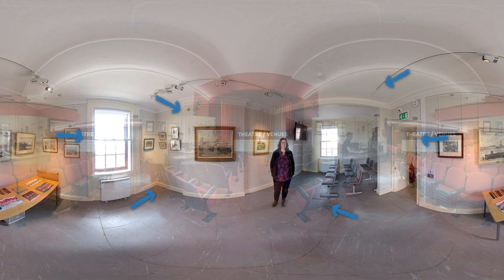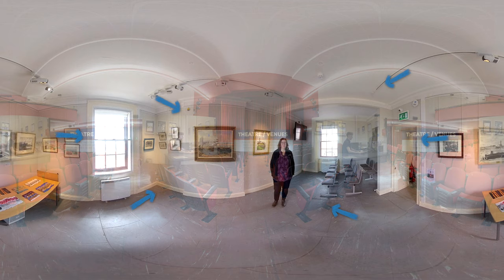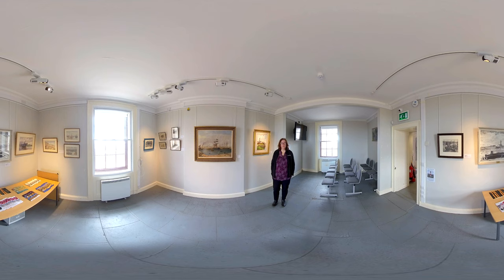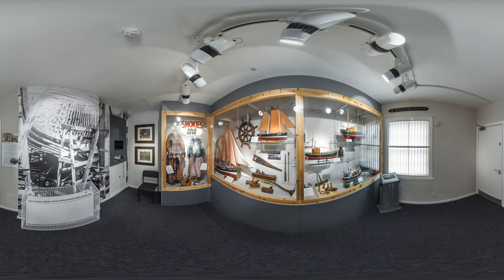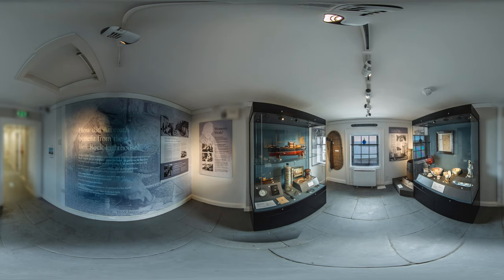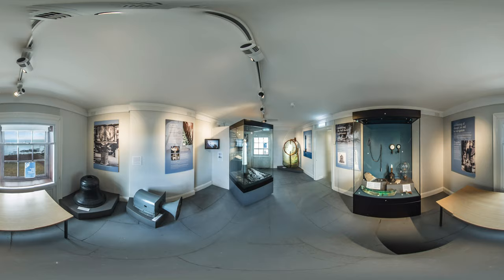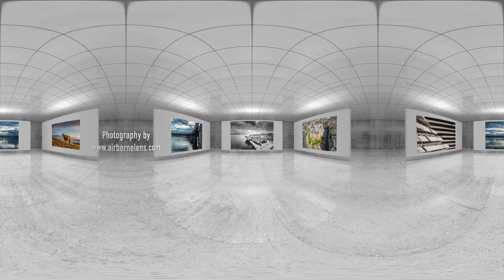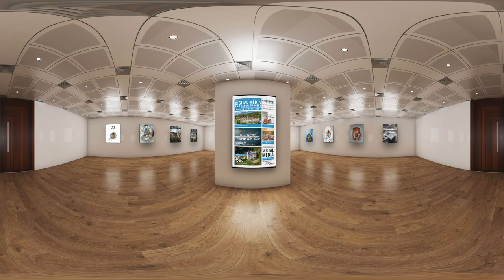DYW 360 Films - ANGUSalive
The DYW 360 Films Project enables young people to see around business premises from industry sectors including engineering, agriculture and culture.

The charity ANGUSalive is the culture, sport and leisure trust for the county of Angus . This 360 film includes an interactive experience exploring the Arbroath Signal Tower Museum and the opportunity to learn about careers in the outdoors, sport, leisure and entertainment.